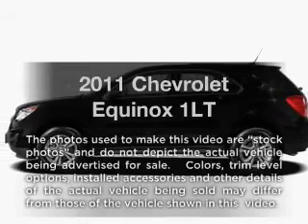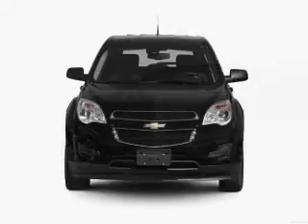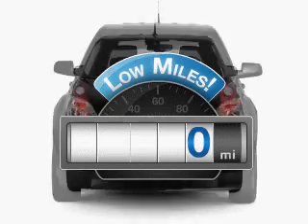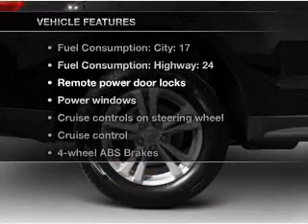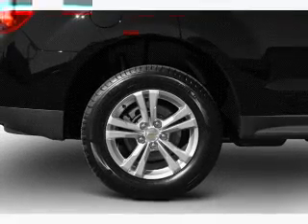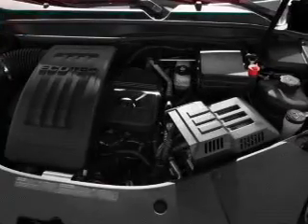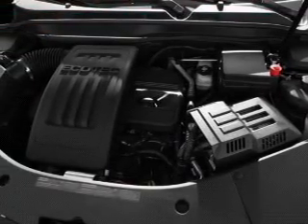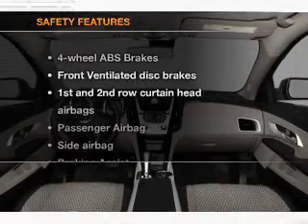2011 Chevrolet Equinox - Hempstead NY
Year: 2011
Make: Chevrolet
Model: Equinox
Trim: 1LT
Engine: 2.4 liter inline 4 cylinder 16 valve
Transmission: 6-Speed Automatic
Color: Red
Mileage: 0
Address:
301 N Franklin St